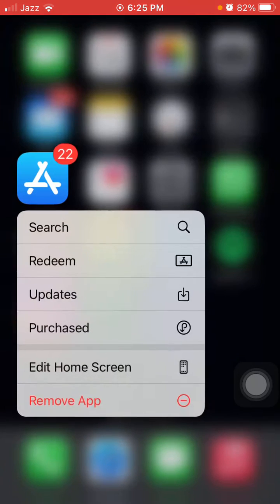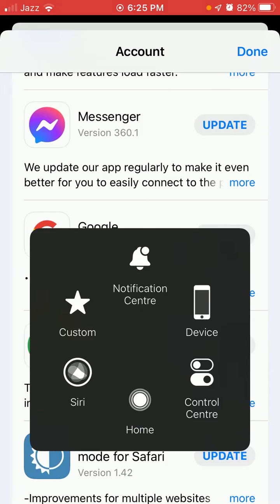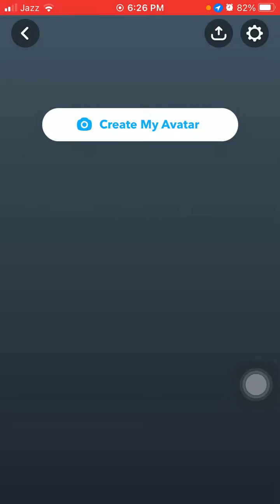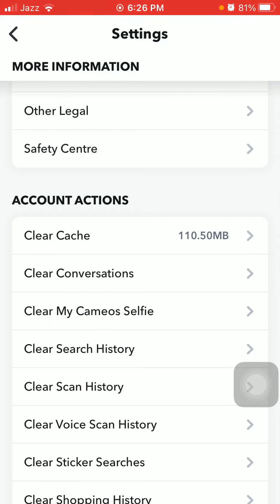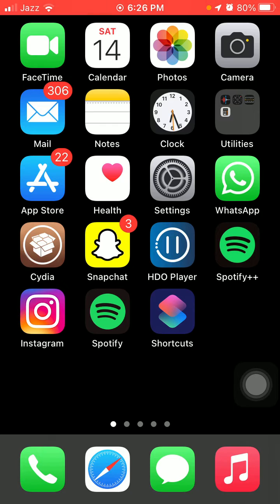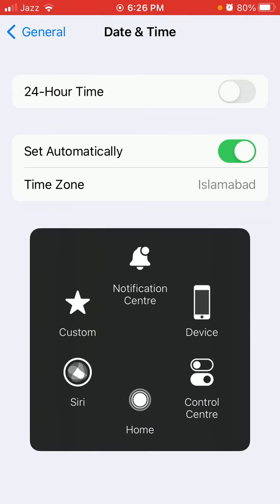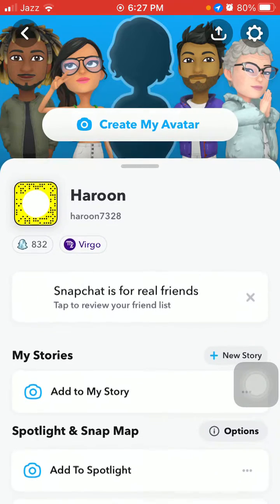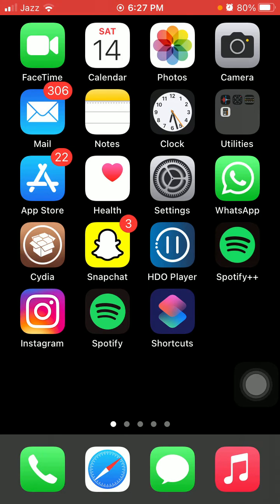Fix Snapchat Message Not Sending iPhone Android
How To FIX Snapchat Not Sending Messages